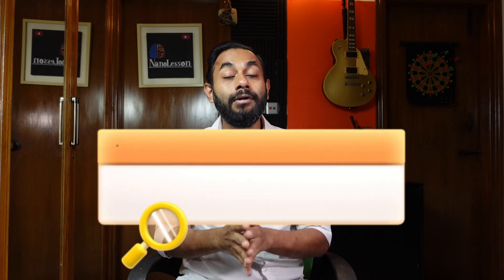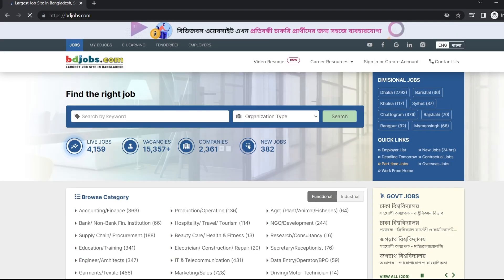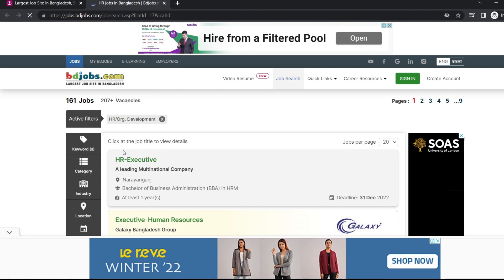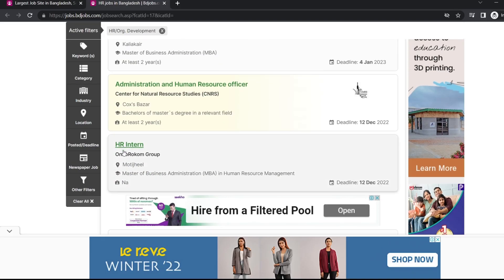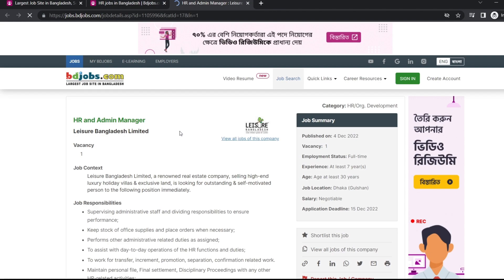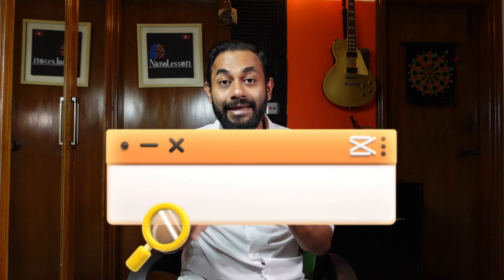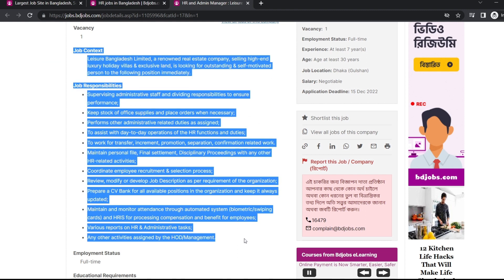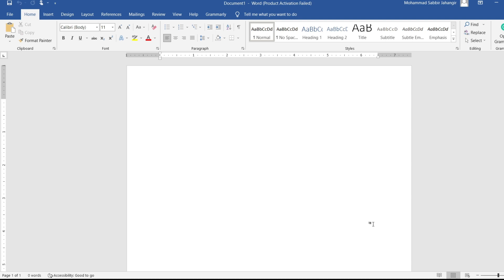How to write Professional Experience in CV 2023| Smart Way to Write professional CV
Easiest way to write Best CVs for 2023 | সিভি লেখার সহজ সমাধান
Now a days we struggle a lot to write down best quality CV. Even we make a CV we barely get interview calls. In this video I will provide you 5 step process to write CV which will secure 100% chance to at least get shortlisted for interview calls.